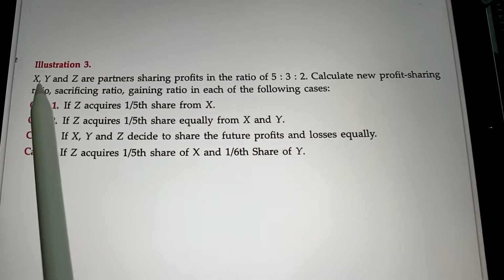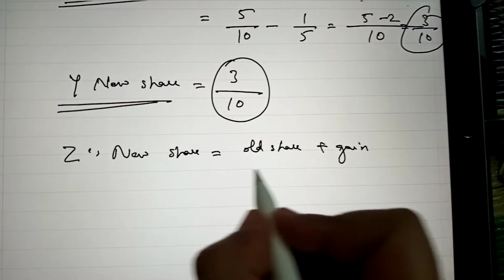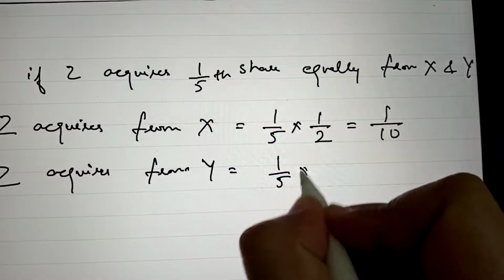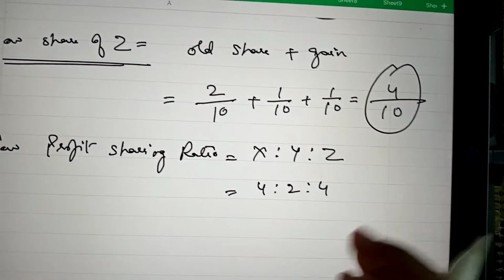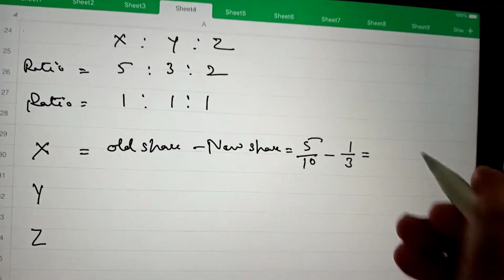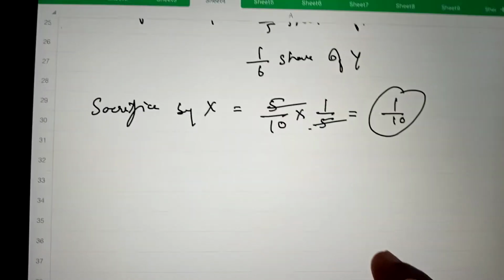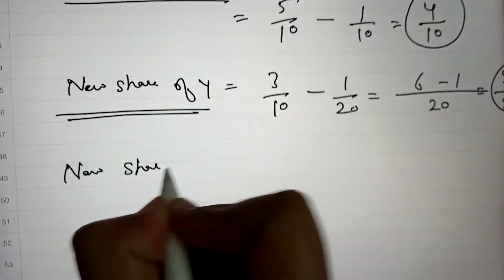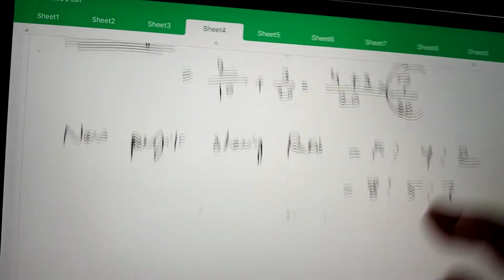Change in profit sharing ratio (PART -1 B) Sacrificing and Gaining Ratio